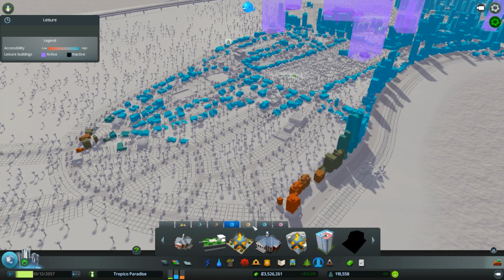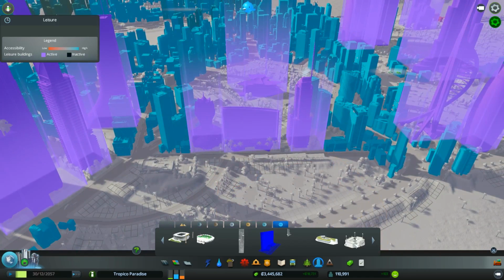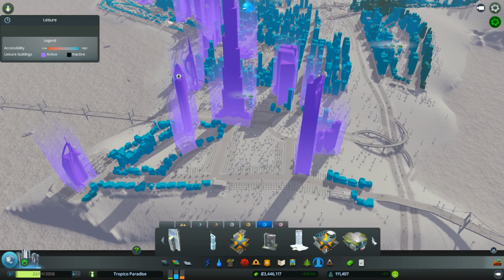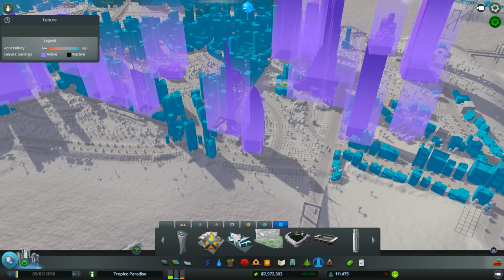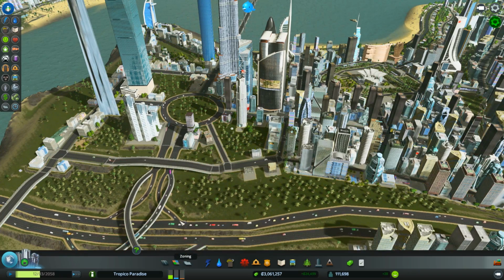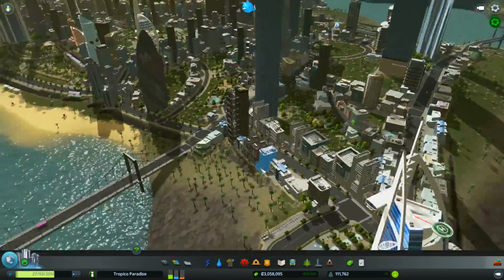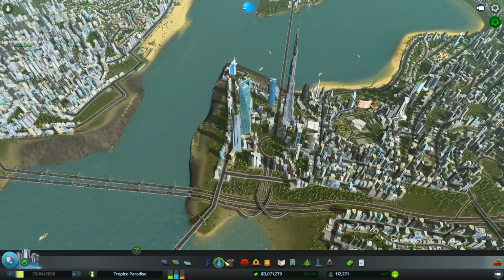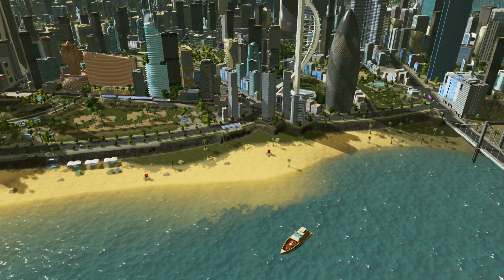Cities: Skylines: EP25: New Casino and Financial District! (City Building Series 60FPS)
Cities: Skylines in 60FPS!  Today, we build a new Casino and finish the Financial District in Tropico Paradise!

Thanks for making me apart of your week!